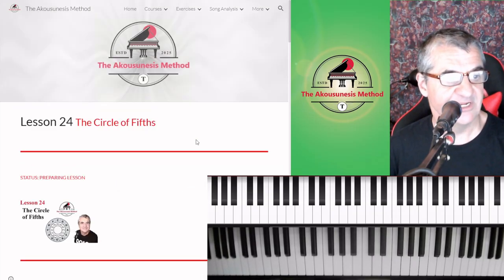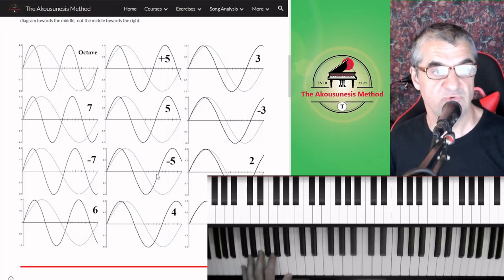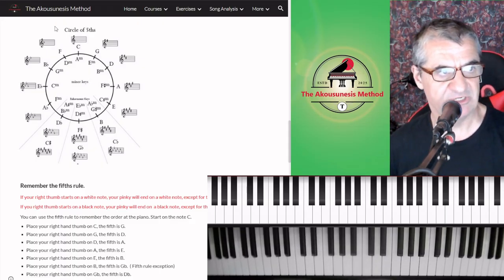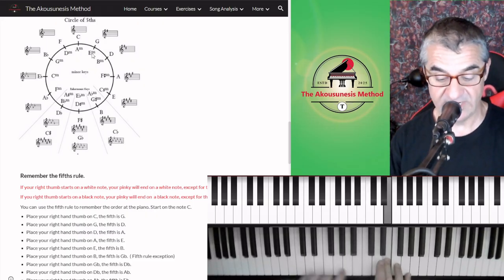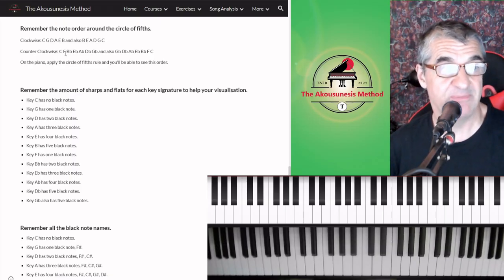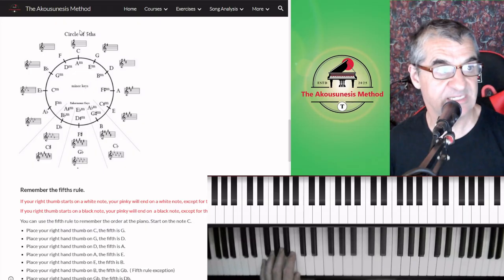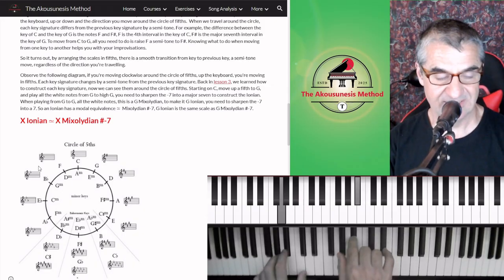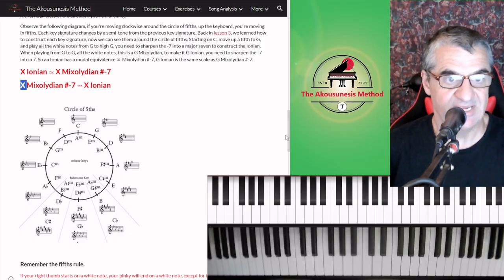Lesson 24 The Circle of Fifths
We go into some theoretical detail but also include what you need to remember to be able to play in real time.

Chapters:
0:00 Welcome
0:28 Intervals represented as sine waves.
5:25 Why was the keyboard layout chosen?
8:30 The circle of fifths
10:14 Applying the fifth rule to find the circle of fifths.
11:30 The western major scale
15:45 Remembering note order around the circle of fifths.
16:55 Remember the amount of sharps and flats.
18:30 The circle of fourths.
22:50 Composition
25:25 Modal equivalence.

All this information is in my, "The Secrets To Playing Music By Ear - The Akousunesis Method"